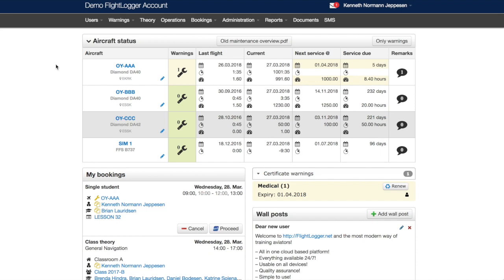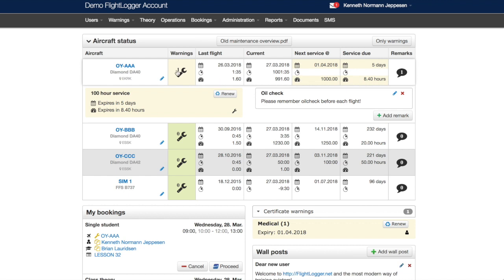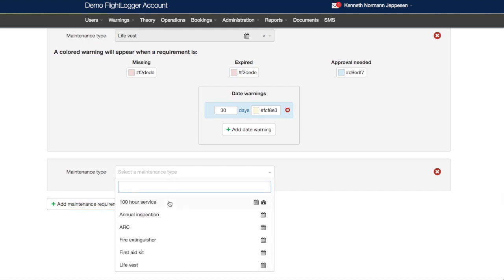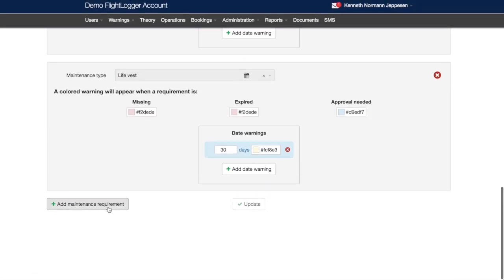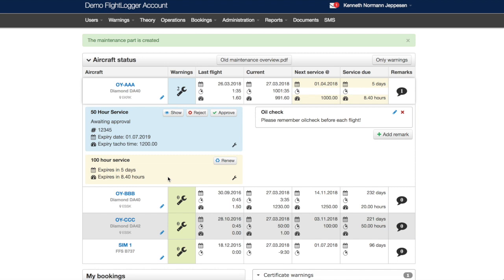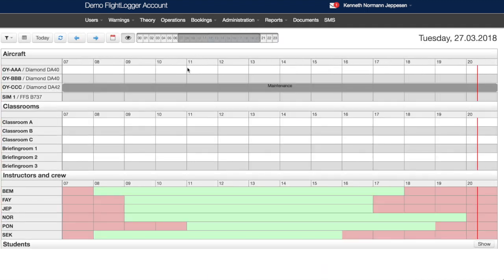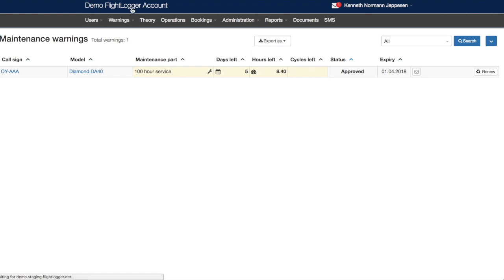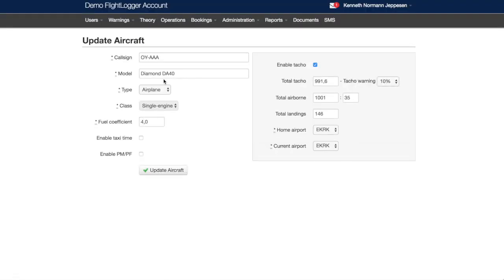FlightLogger - Maintenance center